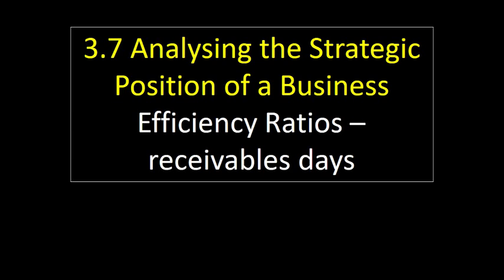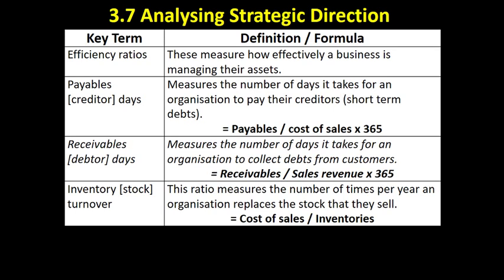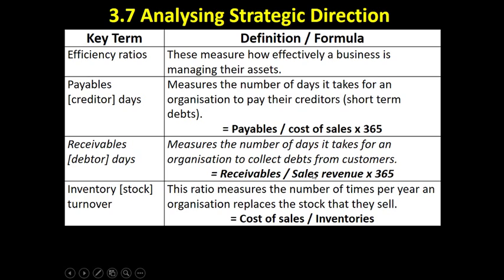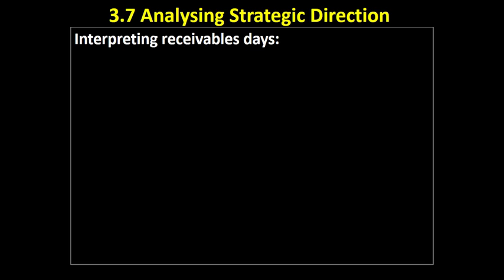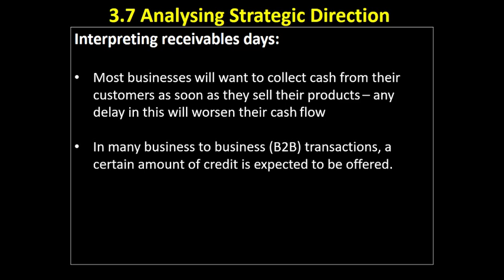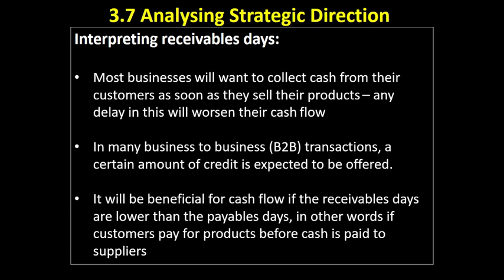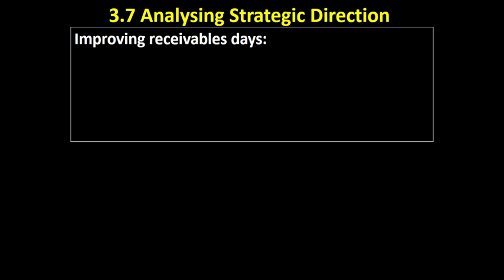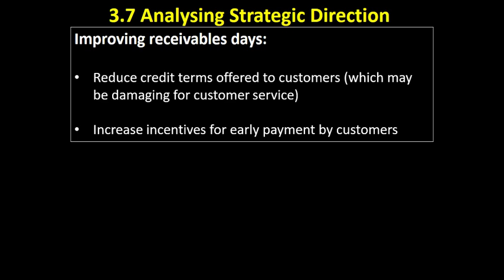3.7 15 Receivables Days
The meaning of receivables days, how to calculate it and its implications for cash flow.